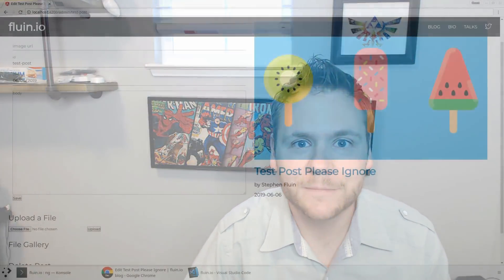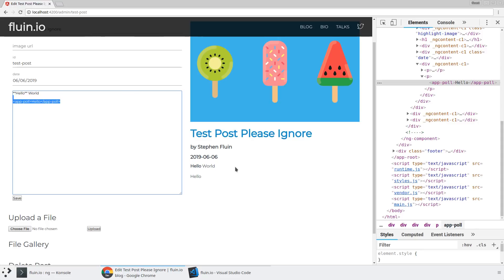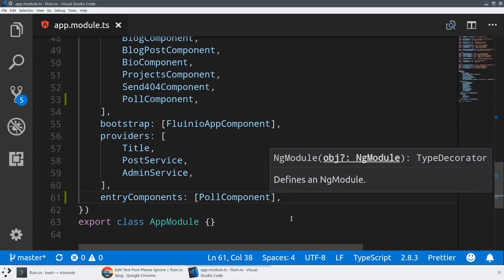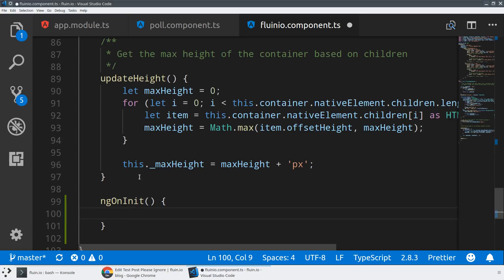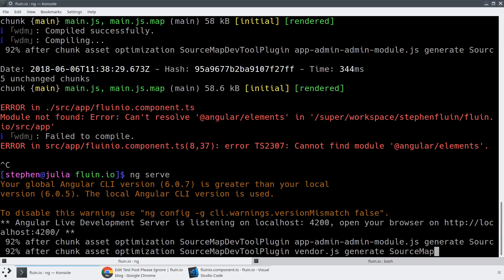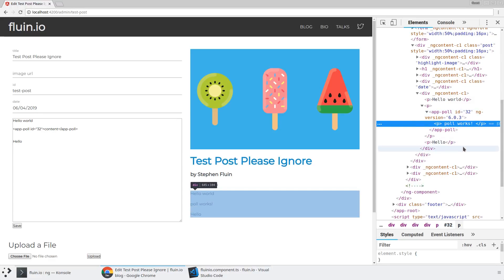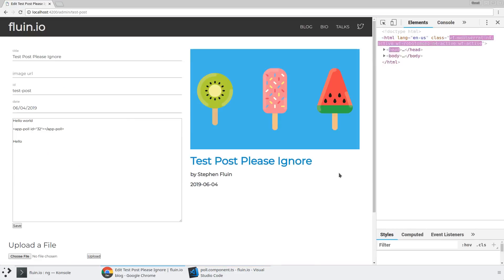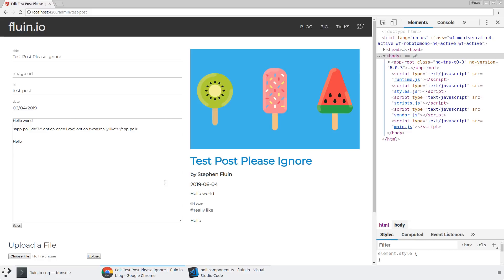Using Angular Elements in a CMS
Adding runtime bootstrapping to your Angular based CMS is really easy thanks to Angular Elements. Take a look at how you might add custom functionality to the content layer of your CMS-style application as I add this to fluin.io.